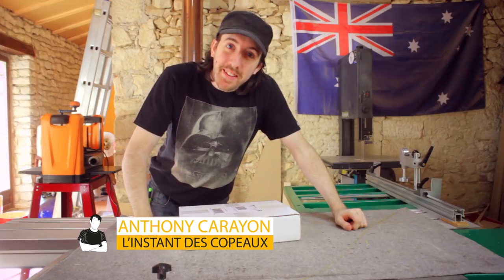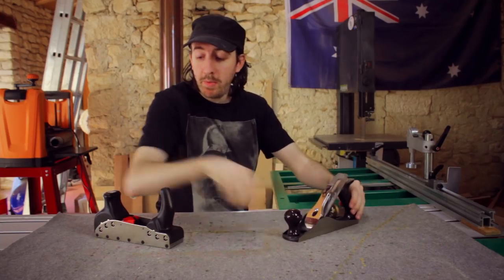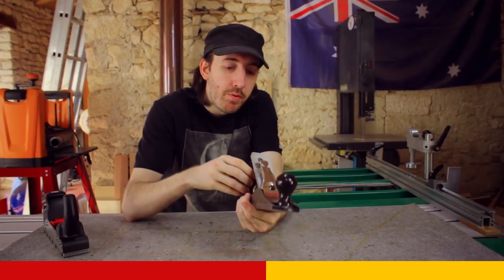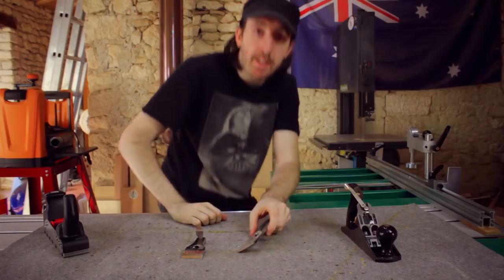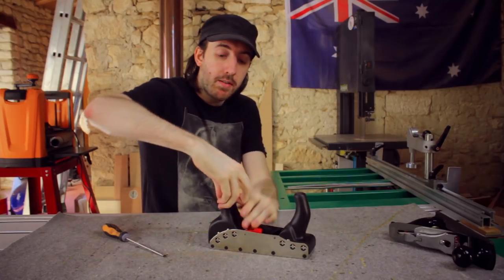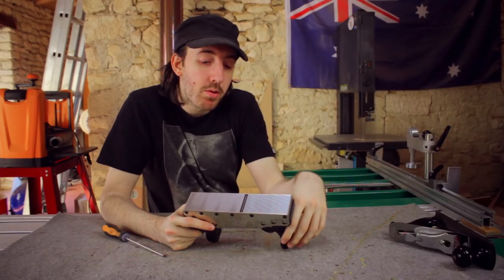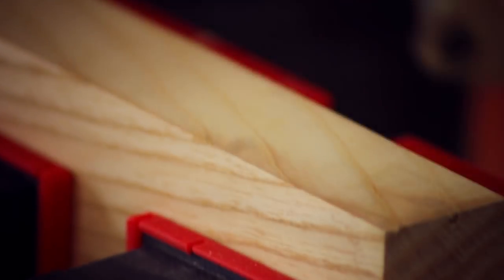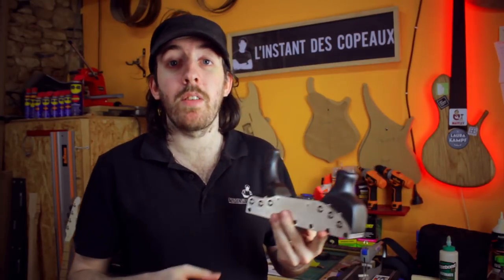[ LA RÉVOLUTION DES RABOTS ? ] (Rali 220 Evolution N)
Aujourd'hui, je teste une nouvelle curiosité dans la famille des rabots : le Rali 220 Evolution N ! Description, explication, je vous dis tout !

Découvrez le plaisir de travailler le bois avec des outils manuels de qualité. Il n'y à rien de plus plaisant que de tirer un beau copeau avec un rabot ;) L'essayer, c'est l'adopter !

Prix spécial abonnés sur le site de Rali : Plus disponible ⚠️